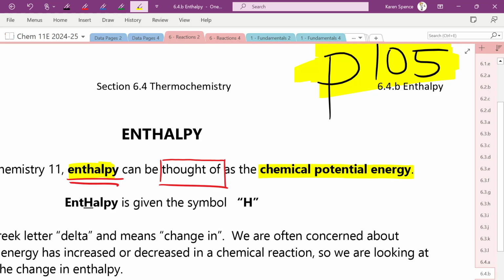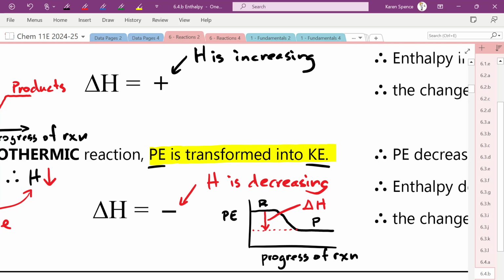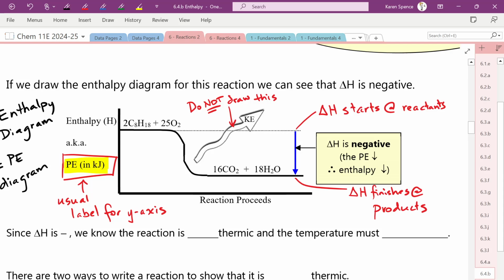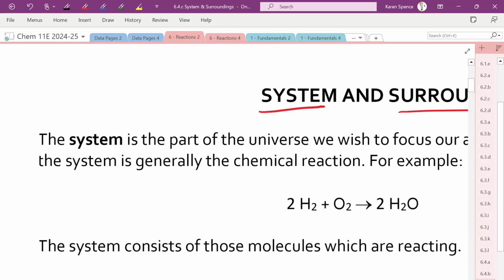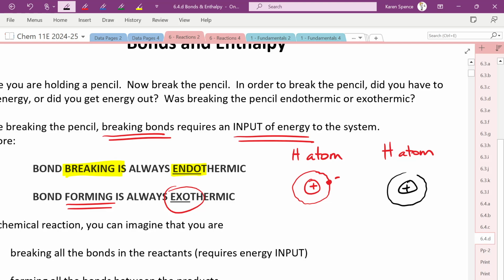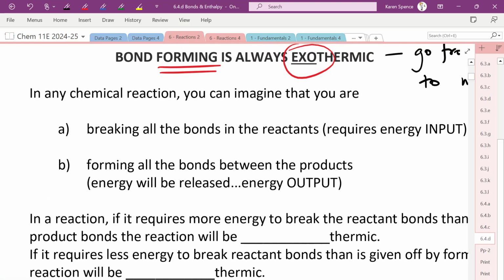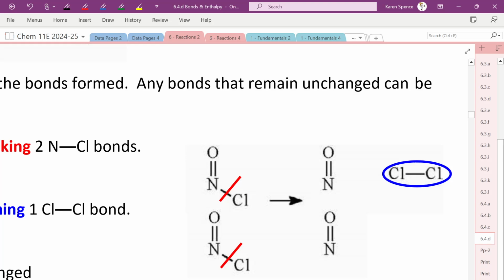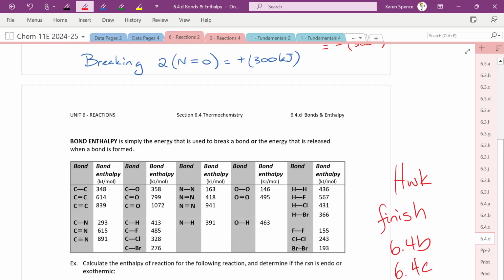2024-10-16 Enthalpy ; System and Surroundings ; Started Bonds & Enthalpy